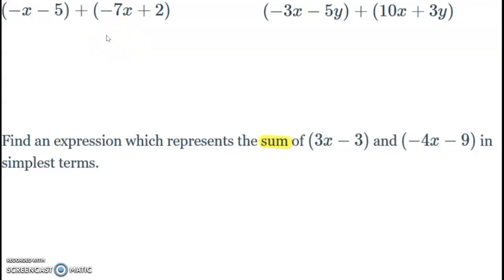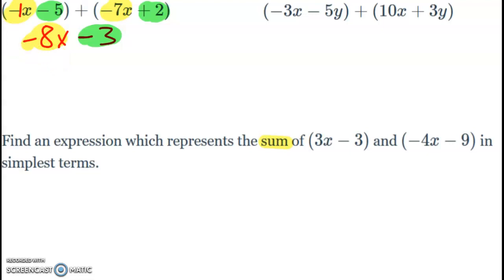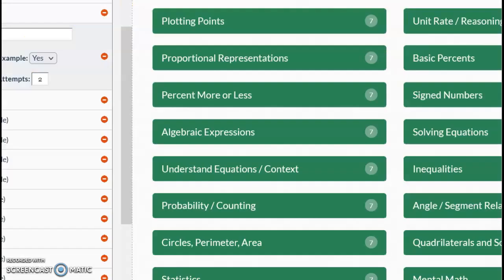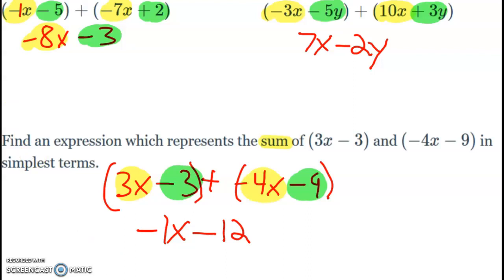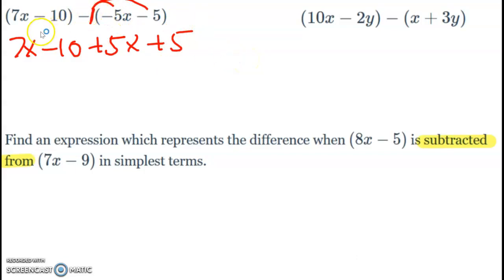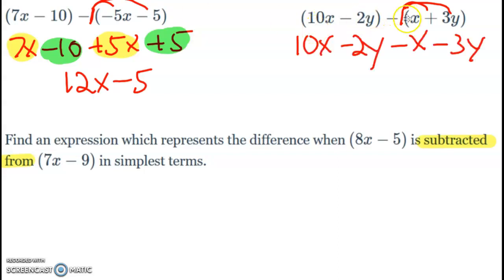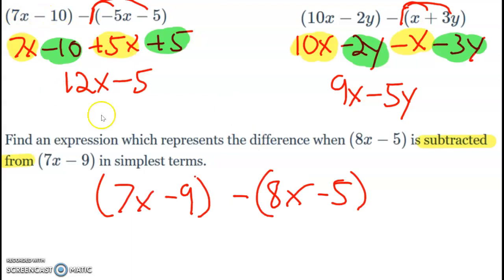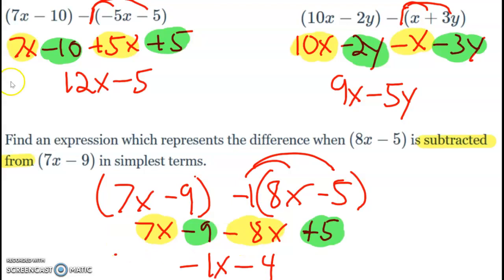Add and Subtract Binomials